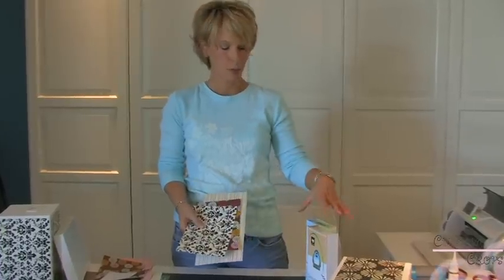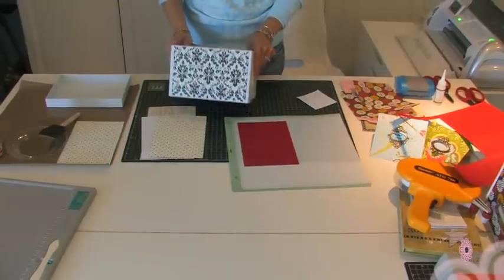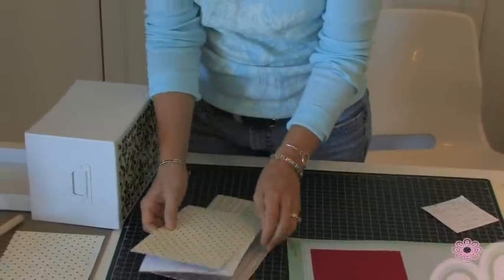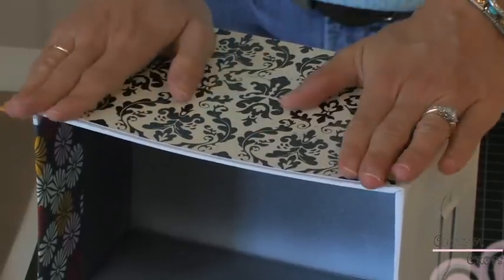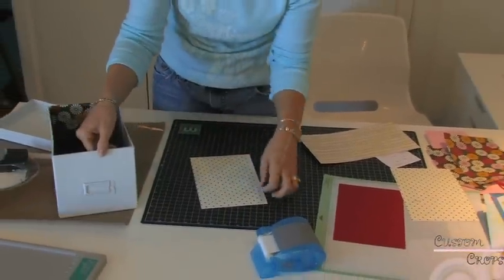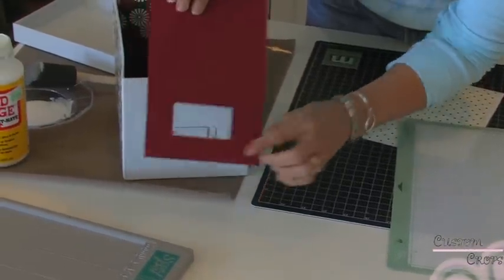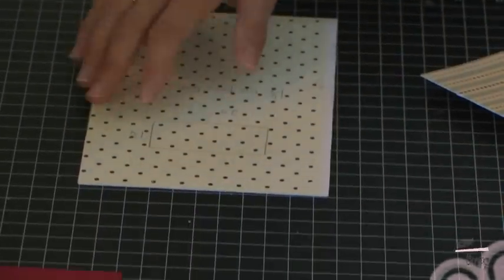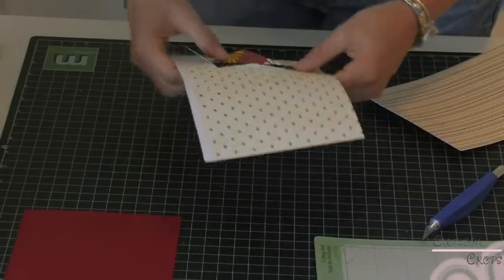Photo CD Memory Box (Step 2)- Using Mod Podge